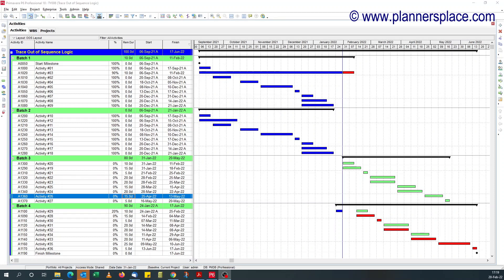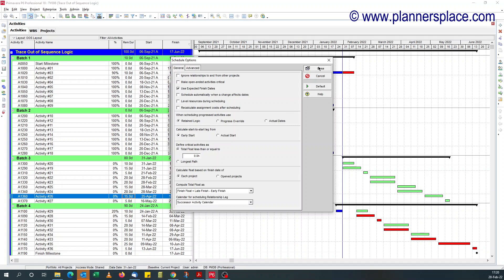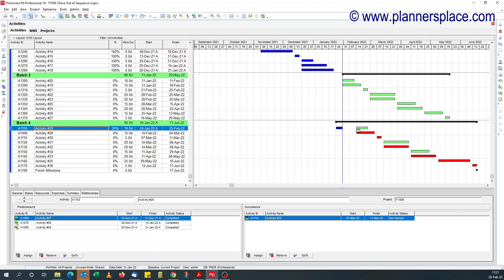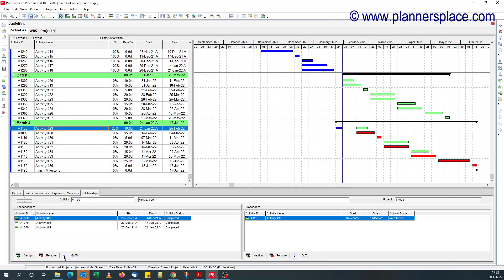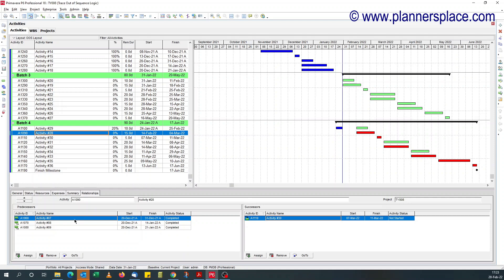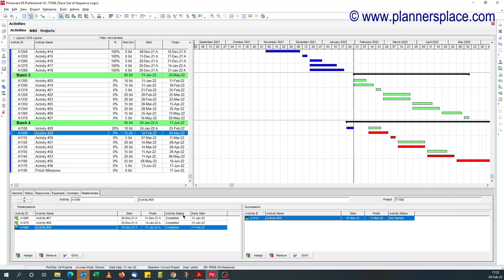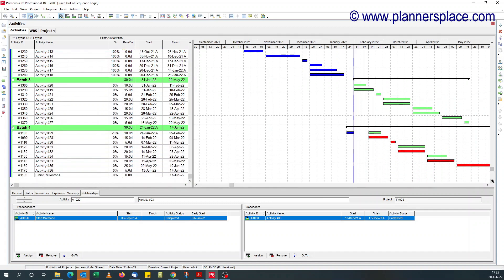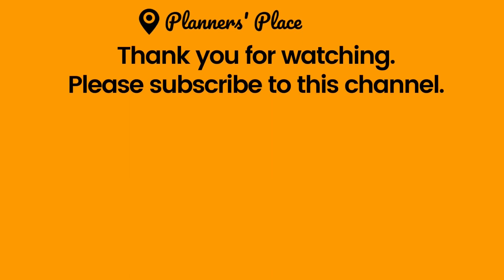A quick way to trace out of sequence activities in Primavera P6 when using Retained Logic setting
Do you have a Primavera P6 schedule where all the predecessors of an activity are 100% complete but the activity’s Start date is not on the Data Date or the Finish date is much later than the activity’s remaining duration from calculated from the Data Date? Then this video is for you.

You might want to read Ron Winter and F. Burak Evrenosoglu’s article titled “Much Ado about Dates” Understanding P6 Date Information, for an in-depth review of the different date fields in primavera P6.